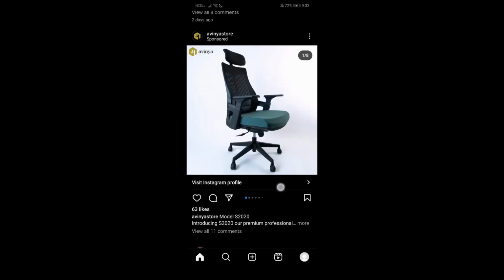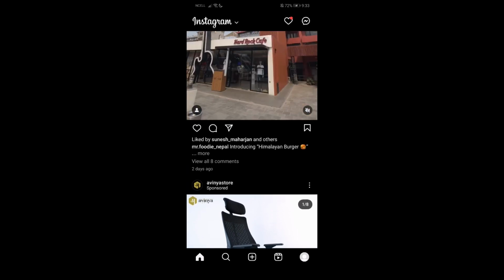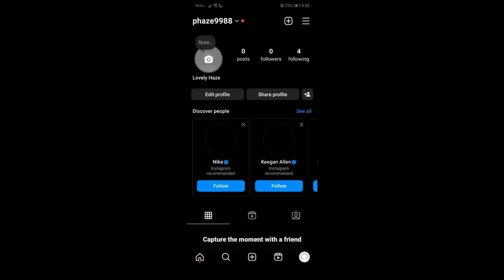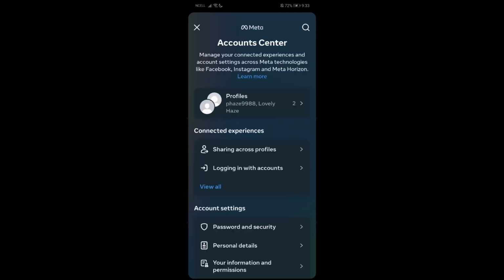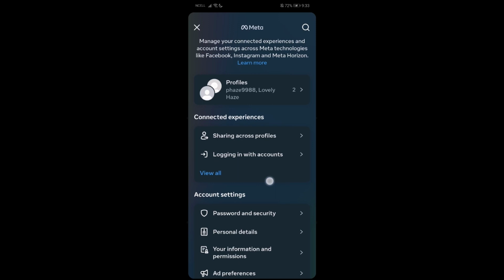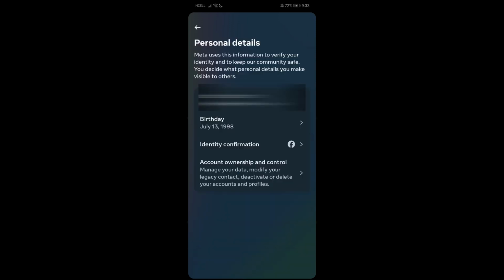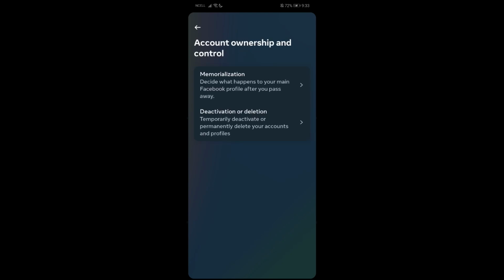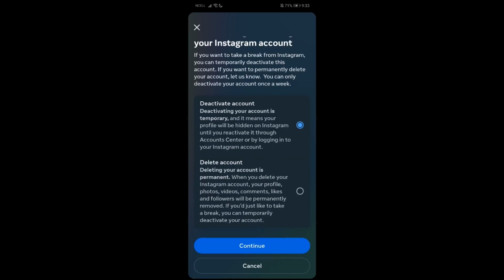How to Delete Instagram Account (2024) | Remove Instagram Account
Ready to permanently delete your Instagram account? This tutorial will provide a guide on how to remove your account and all associated data from Instagram. Whether you're looking to take a break from social media or start fresh, this video will ensure you complete the process correctly.